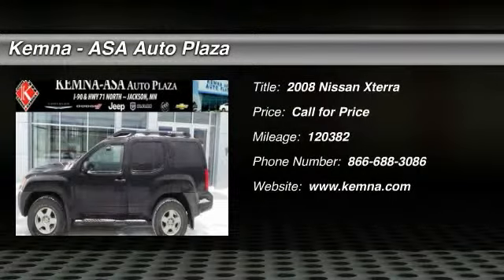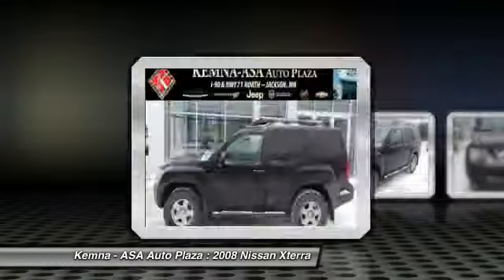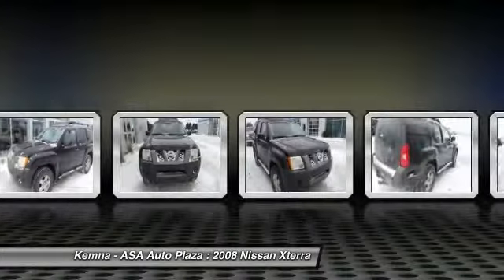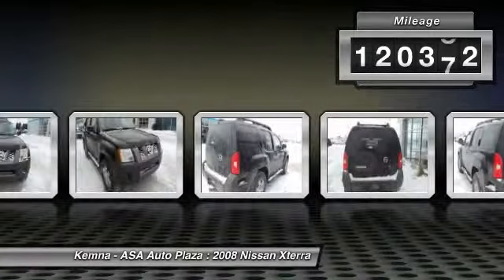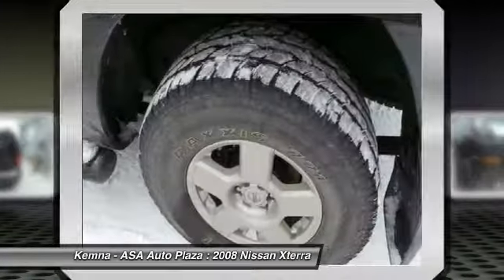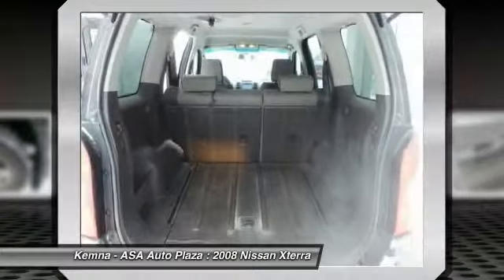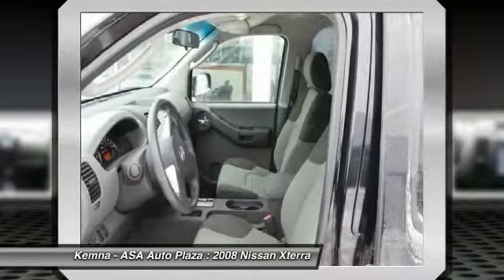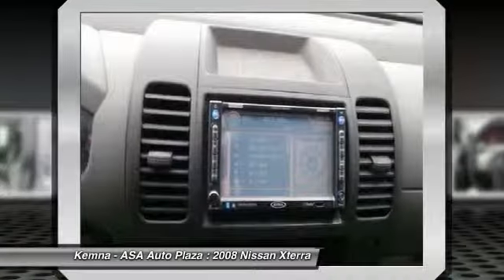Used 2008 Nissan Xterra for sale Asa Auto Plaza Jackson MN 10219J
Used 2008 Nissan Xterra X

ASA Auto Plaza
1001 Hwy 71 N

4WD. Don't let the miles fool you! The SUV you've always wanted! If you've been thirsting for the perfect 2008 Nissan Xterra, well stop your search right here. This is the perfect SUV that is certain to fit your needs.